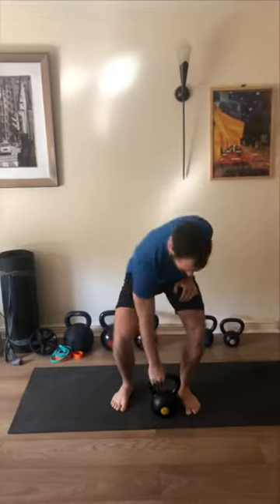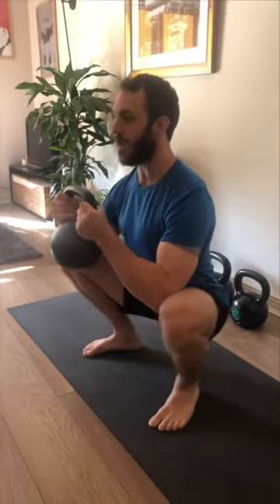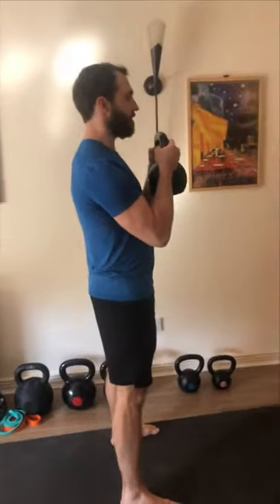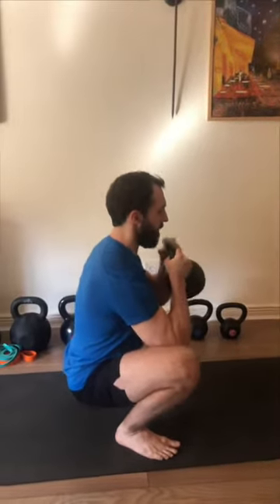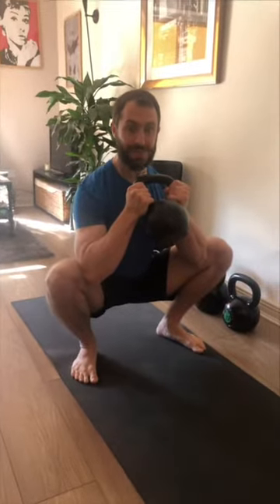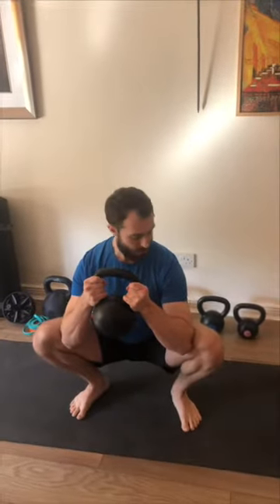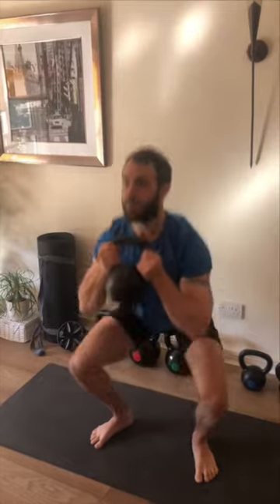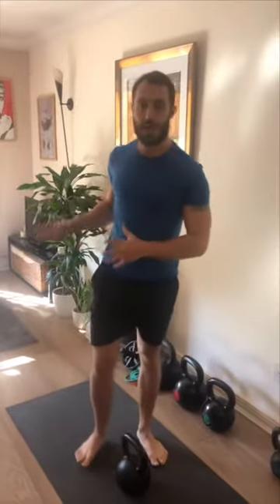Mobility Snack - Goblet Squats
Goblet Squat Mobility